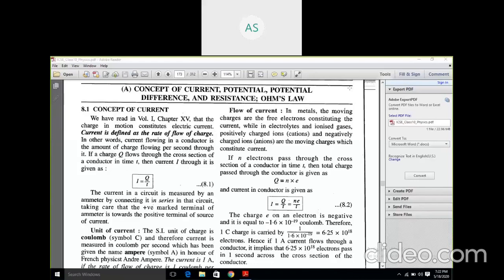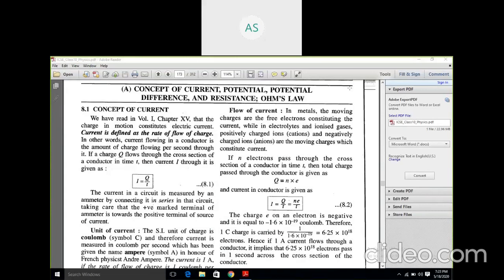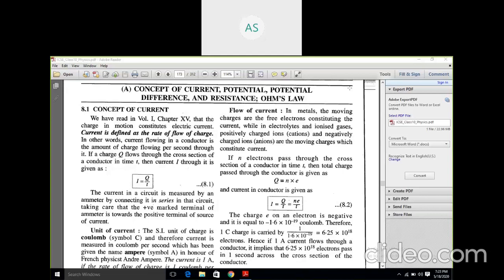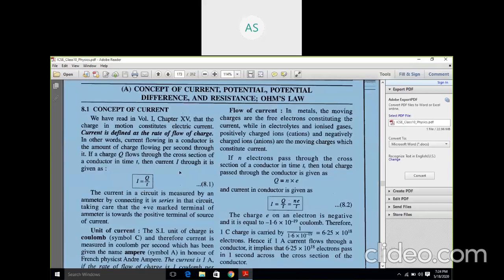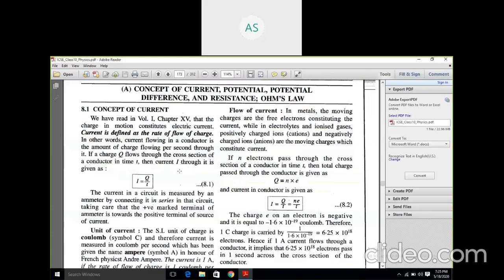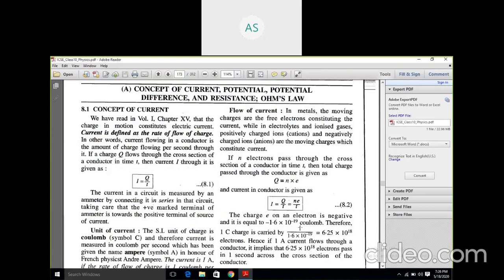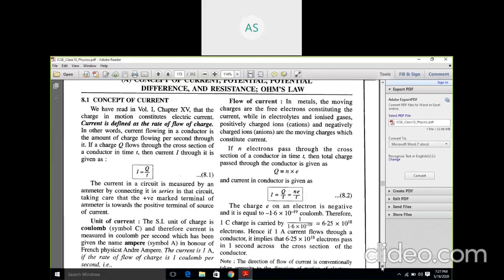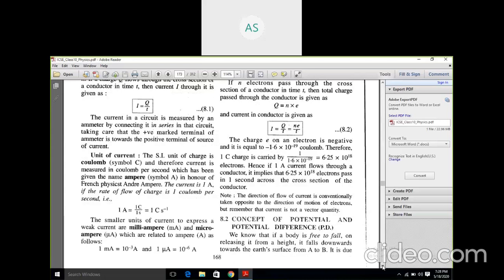Current Electricity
Concept of Current.